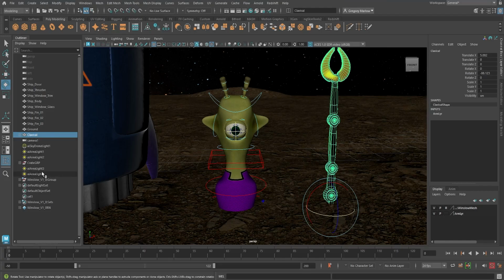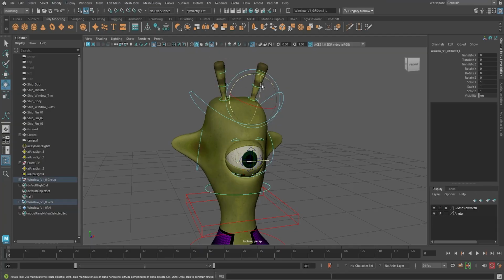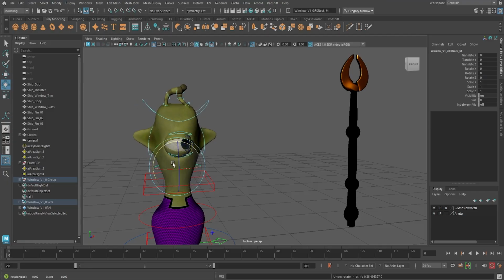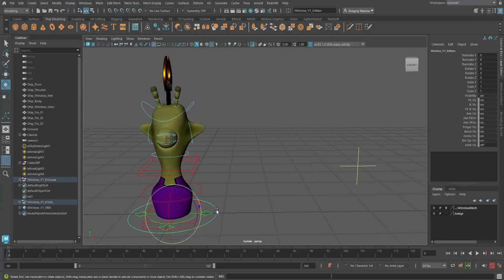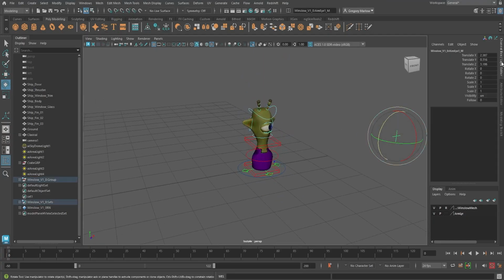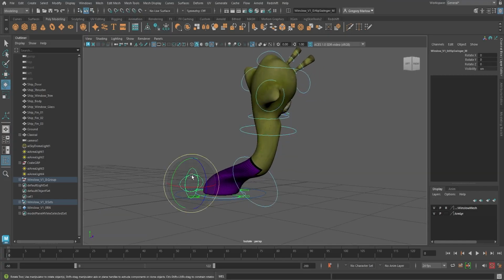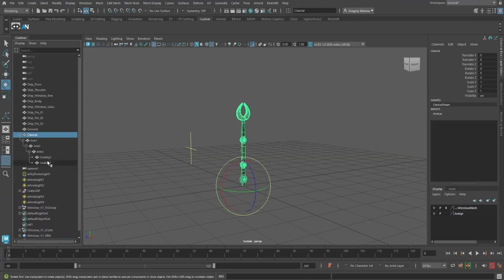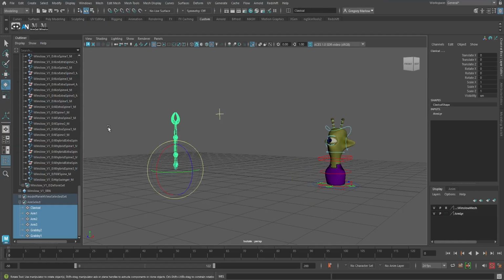POA Pr2- 3D - 9.11 Winslow Rig Info